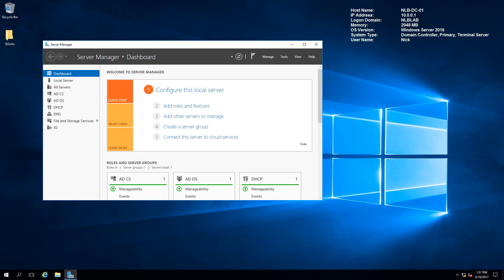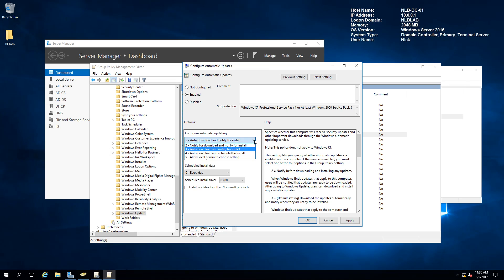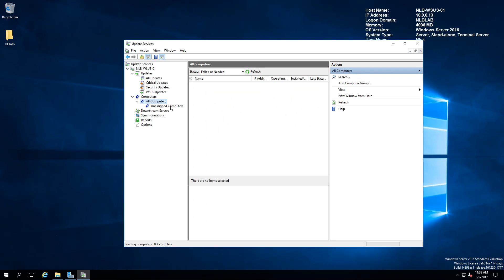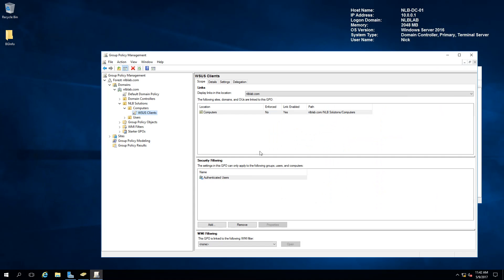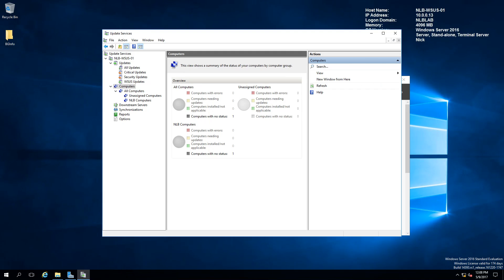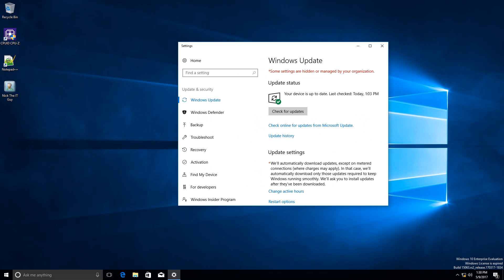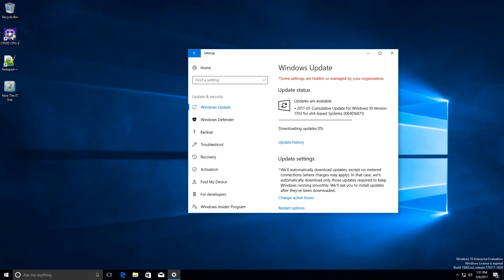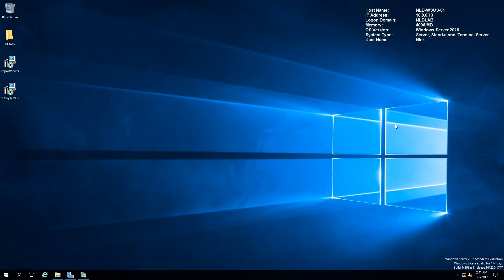12.2 Installing and configuring Windows Server 2016 Update Services (Step by Step guide)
In this video series I am going to be installing and configuring the new Windows Server 2016. In the twelve videos from the series I am going to show you how you can install and configure Windows Server Update Services (WSUS). WSUS can help you manage all updates in your environment, thus making it a valuable element to deploy.

If you are experiencing issues with clients not updating you can try resetting Windows Updates -

Microsoft® System CLR Types for Microsoft® SQL Server® 2012

Microsoft Report Viewer 2012 Runtime -